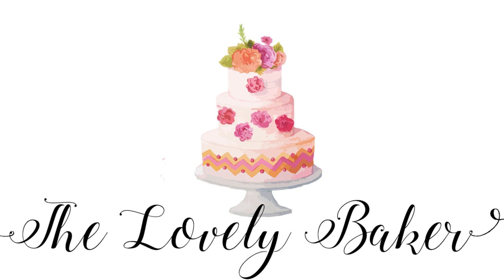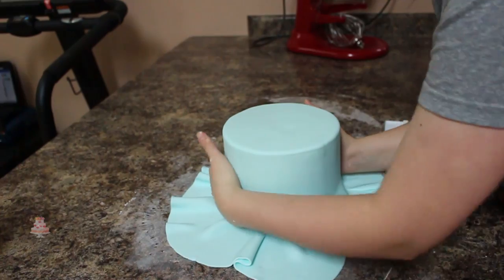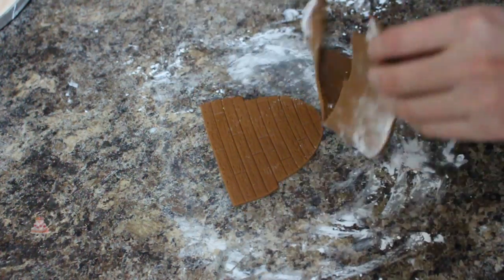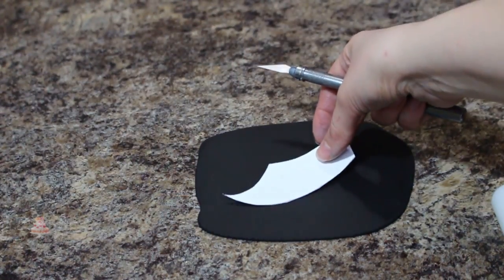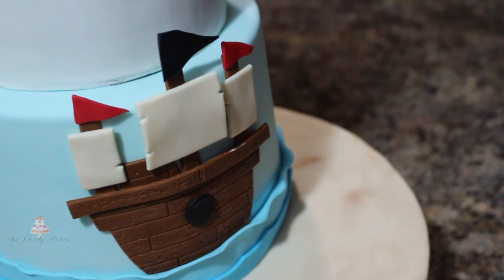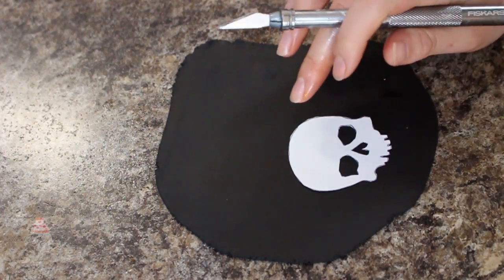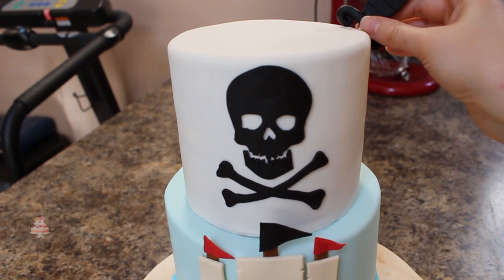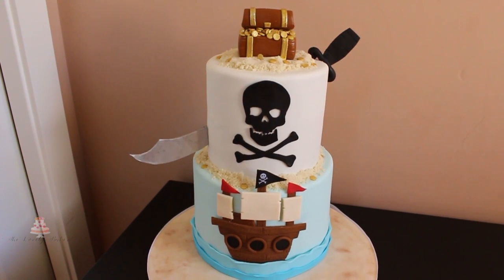Pirate Treasure Cake Tutorial!